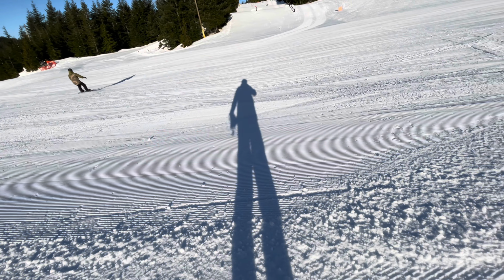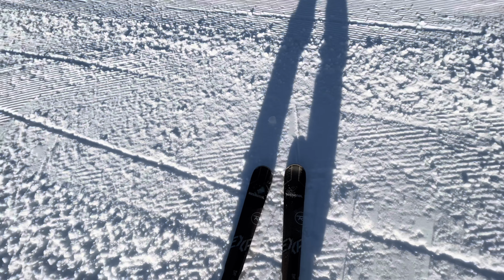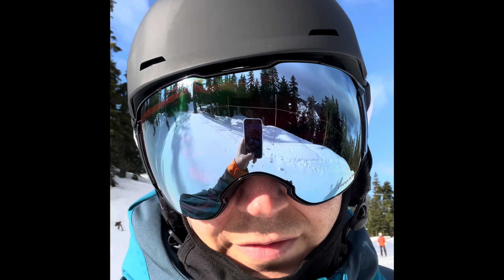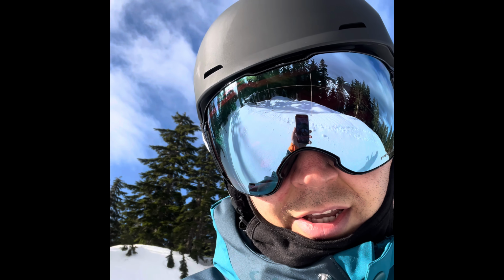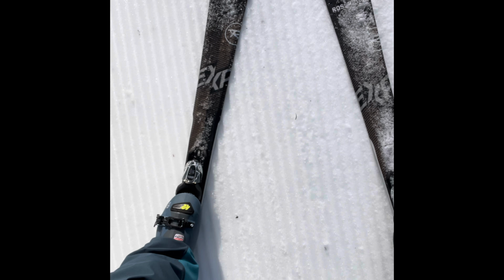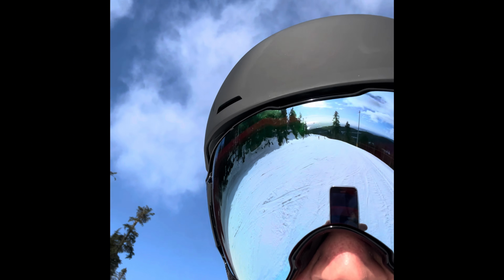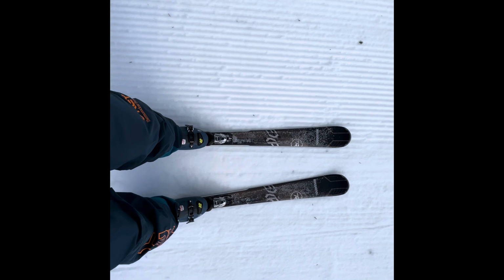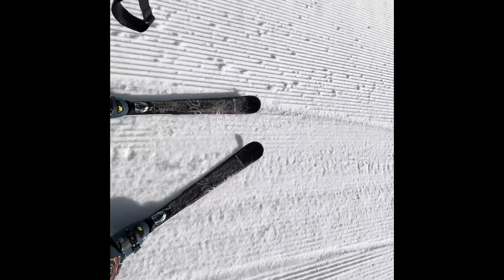How to ski for beginners cypress mountain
How to ski beginner